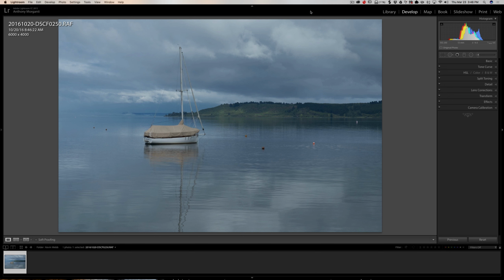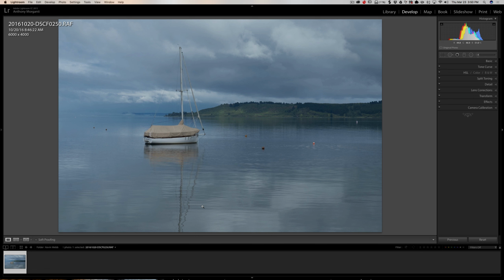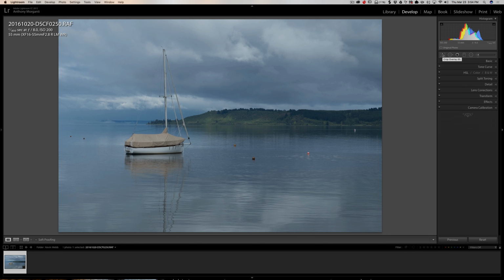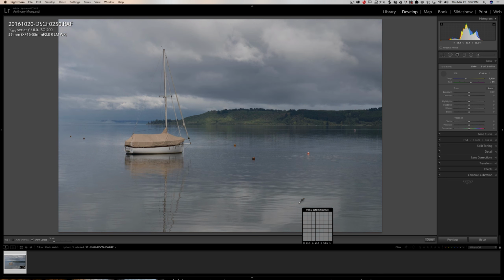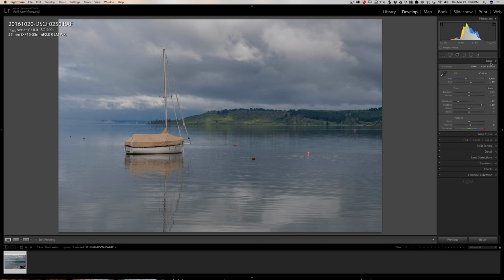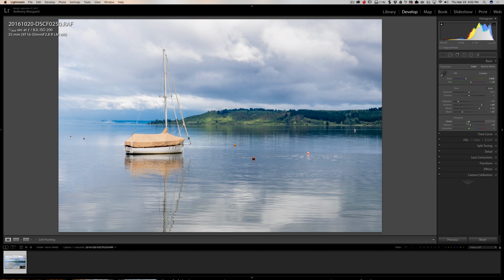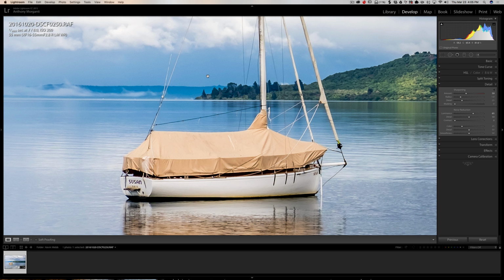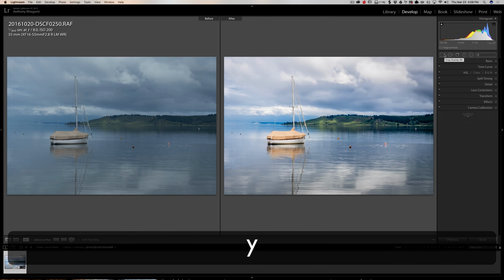I Critique and Process YOUR Image - Episode 30: Kevin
This is episode 30 of the video series where I critique and process your image.

In this episode, I process an image from Kevin. It's a relatively simple image where I do all my processing in Lightroom.

I talk about many things in this video. Among them are composition, reflections and tonal depth

In this video I mentioned that I have a video where I explore the differences in using the Contrast slider and the Tone Curve to effect contrast in the image. You can view that video here:

I have hundreds of images submitted to me for this series and definitely will only be able to do a fraction of them but if you'd like to send your image in for consideration, follow this link for info on how to send me your RAW file: